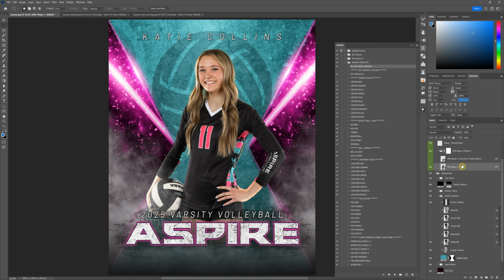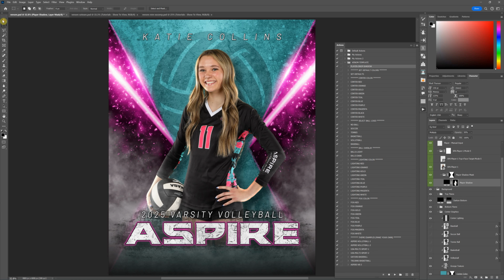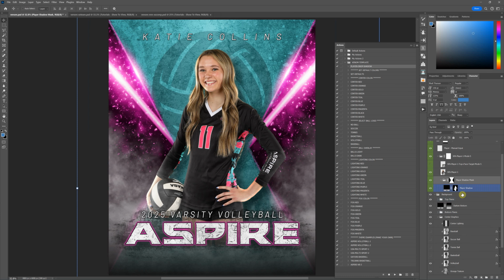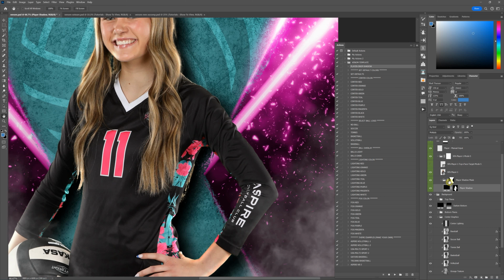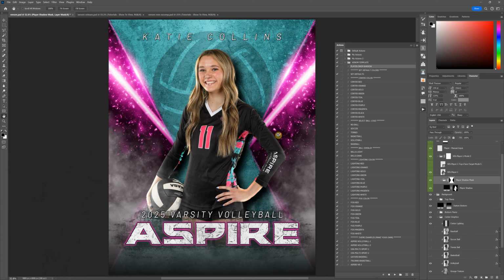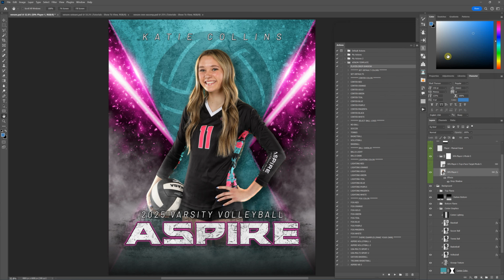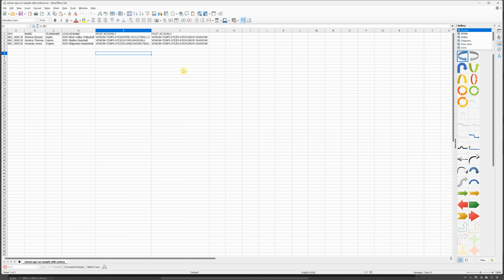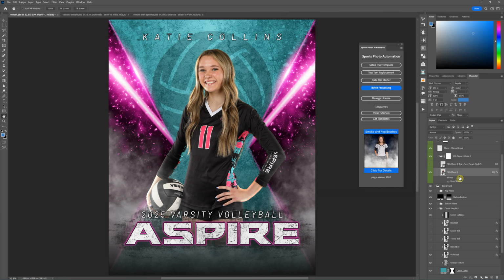Pixnub Venom Template Drop Shadow Action